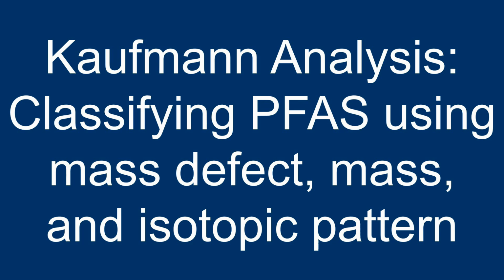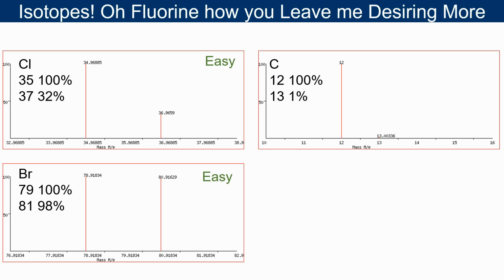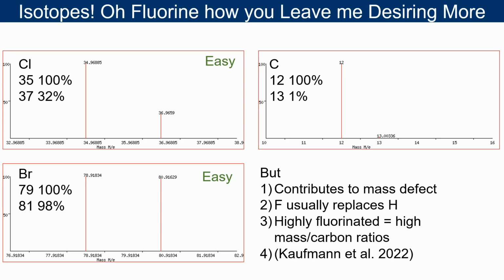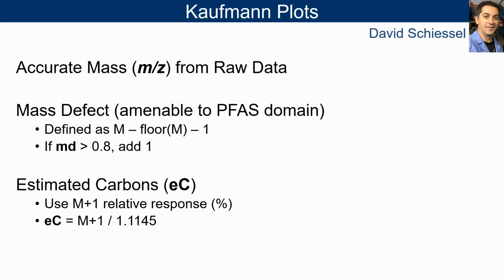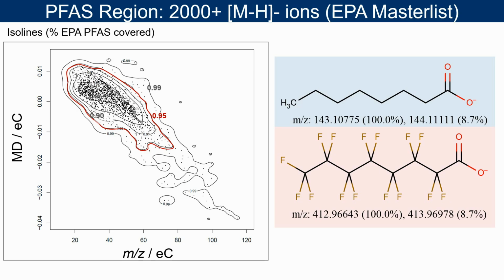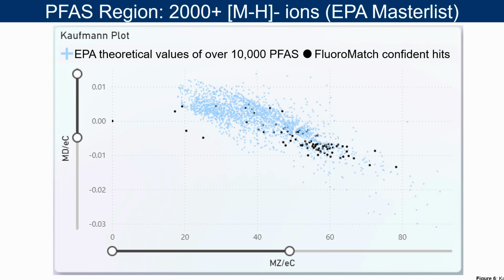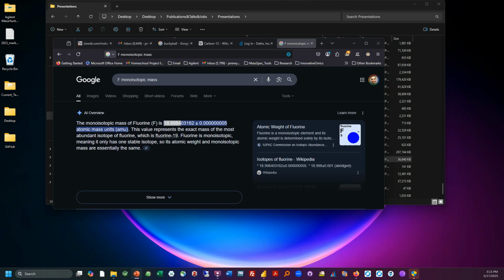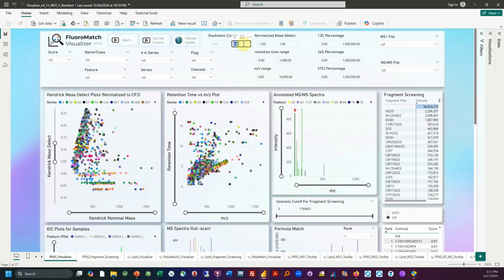Examining Non-Targeted Analysis LC-HRMS/MS Data - Tutorial 4: Kaufmann Analysis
There are two aspects of the Fluorine atom in PFAS which make it stand out from other molecules without Fluorine. These two aspects can be used to differentiate whether a molecule is or isn't a PFAS, whcih is very helpful when we may have no idea what PFAS exist in our data! Fluorines are heavier than hydrogen. Fluorines have a negative mass defect (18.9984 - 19 = -0.0016, where 18.9984 is the mass of fluorine, 19 is the rounded mass, and -0.0016 is the calculated mass defect). So for a molecule with the same number of carbons, it should be much heavier if it is fluorinated and it should have a more negative mass defect. We can estimate the number of carbons in a molecule via the isotopic pattern (M+1 peak of 13C); we call this estimation equivalent carbon number, or eC. Plotting mass defect / eC vs mass to charge / eC is what is called Kaufmann analysis. Here we discuss Kaufmann analysis using unique algorithms and generating a PFAS Kaufmann space for  accurately determining PFAS from non-PFAS using the EPA's PFAS Master list from the CompTox Dashboard.

Manuscript on Kaufmann analysis with FluoroMatch (coming soon)
Other tutorials (coming soon)
ENTAILS NTA training material (coming soon)